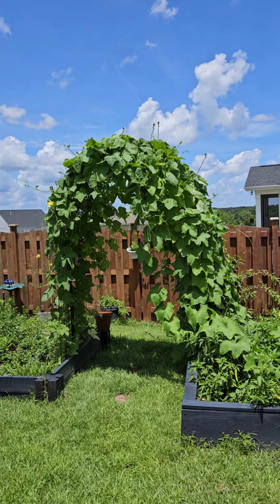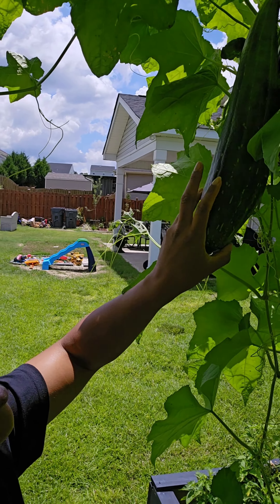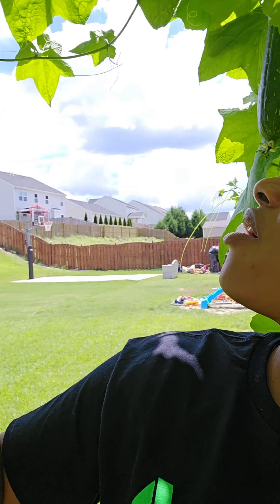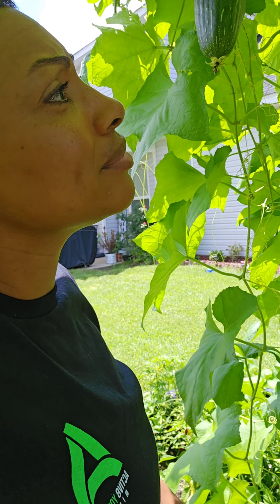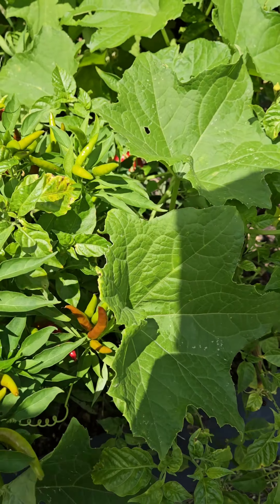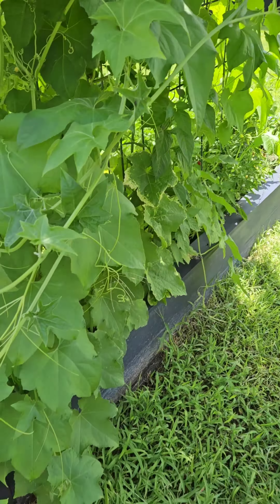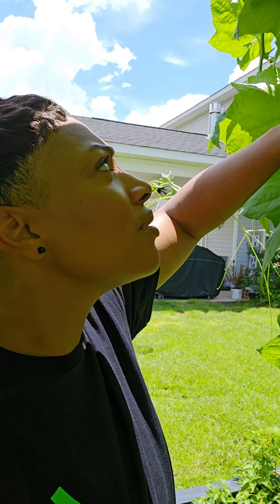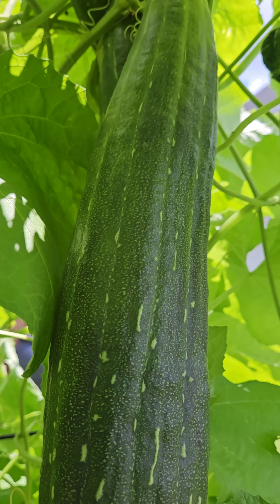Growing Luffa Gourd - Progress & Benefits Part 2